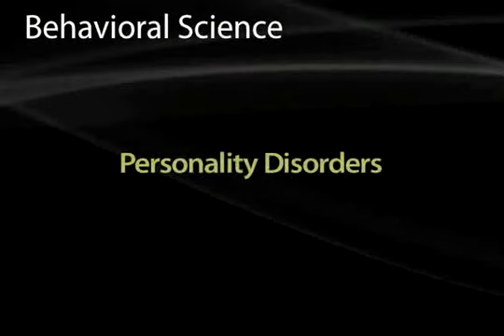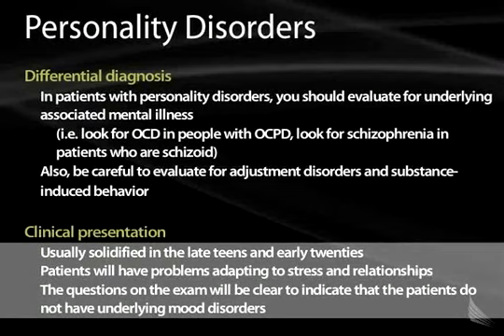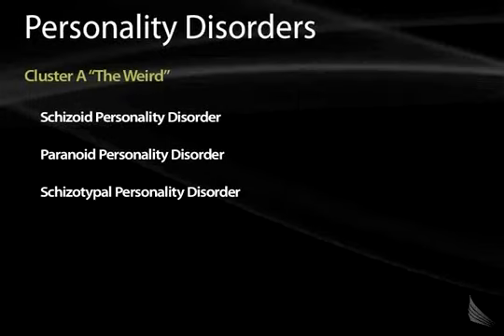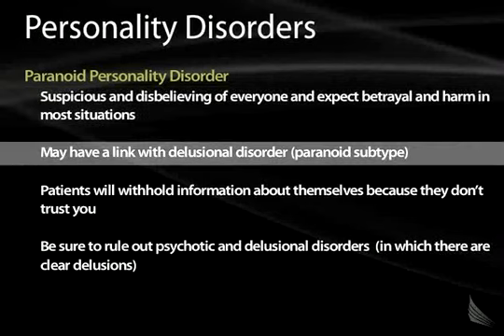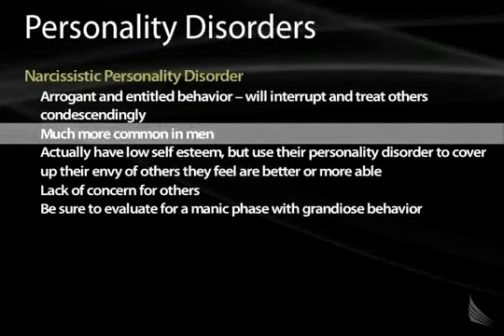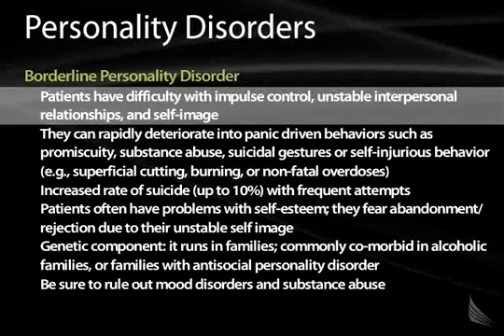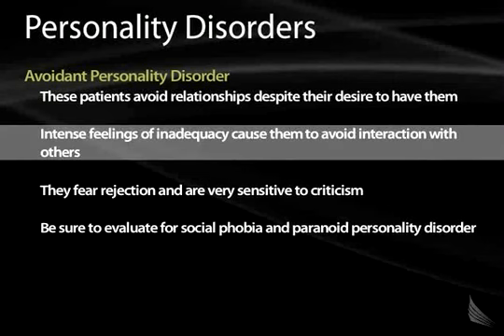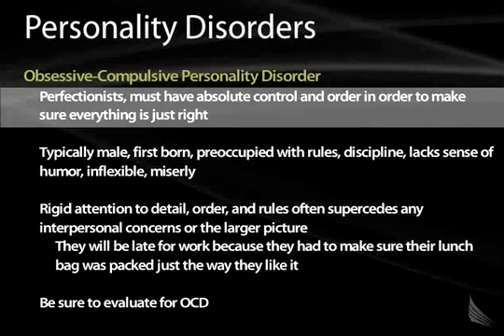17 Personality Disorders